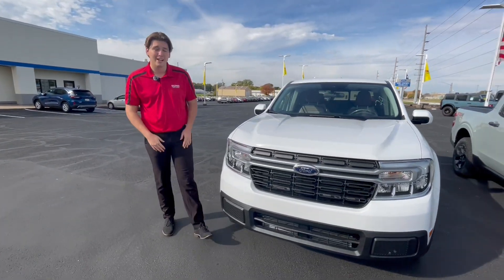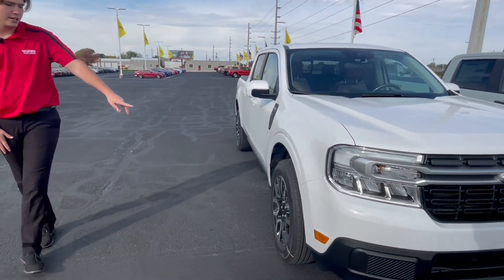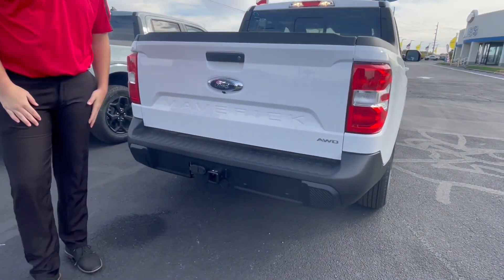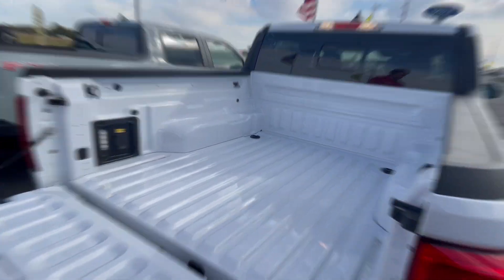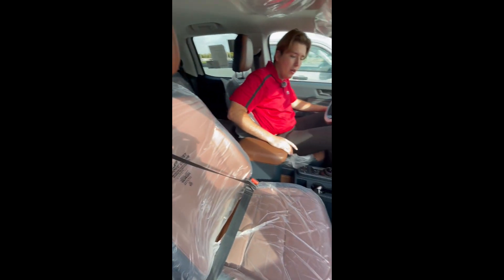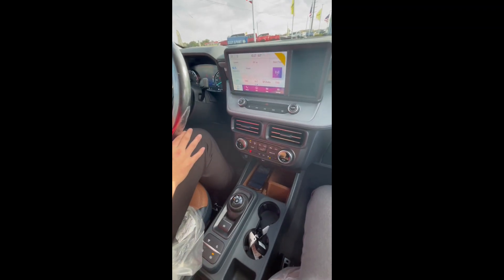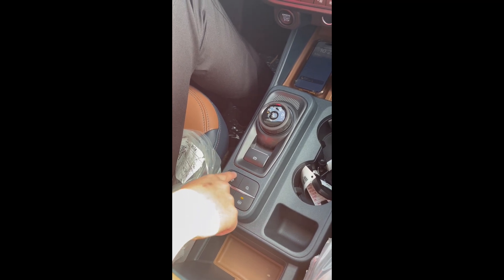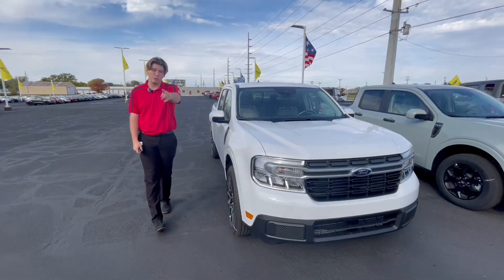2023 Ford Maverick Lariat Walk Around